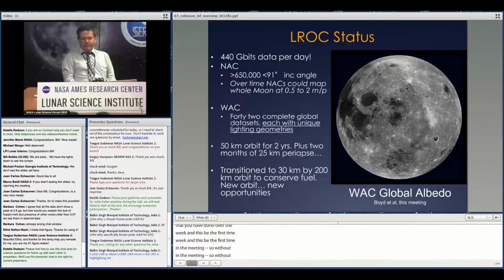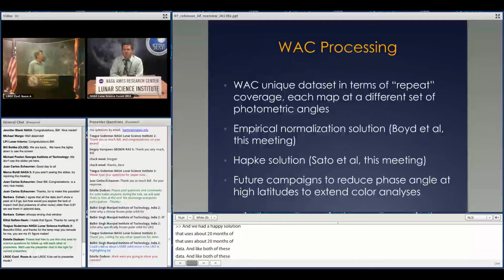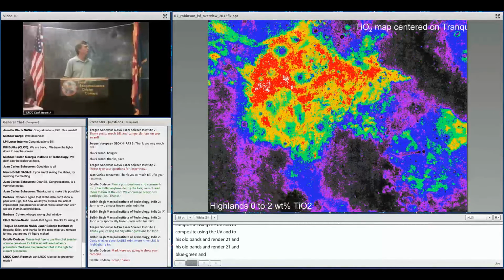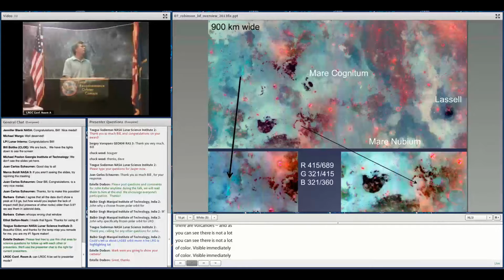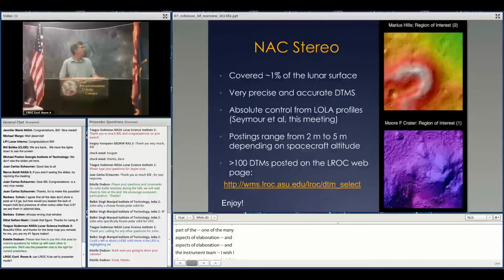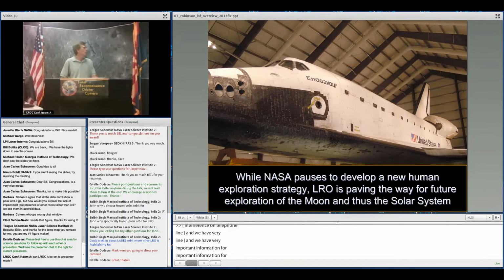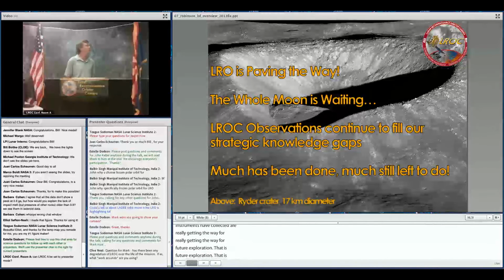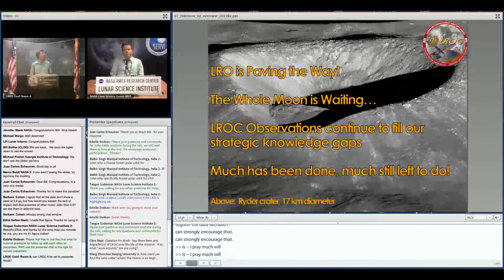2013 NASA Lunar Science Forum: SESSION 1: Missions - Mark Robinson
LROC: A Four Year Progress Report (Invited)
Mark Robinson